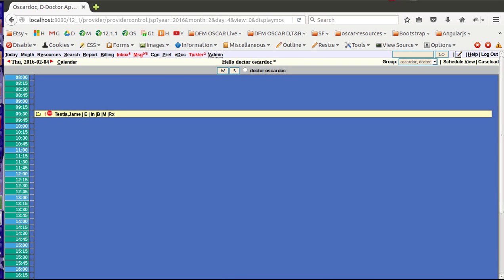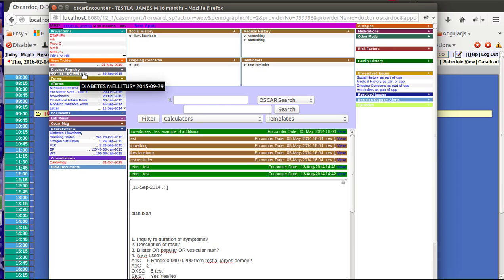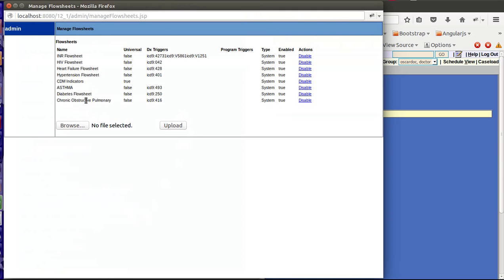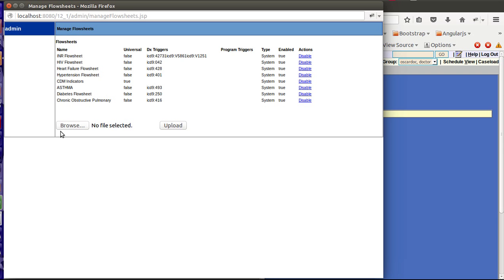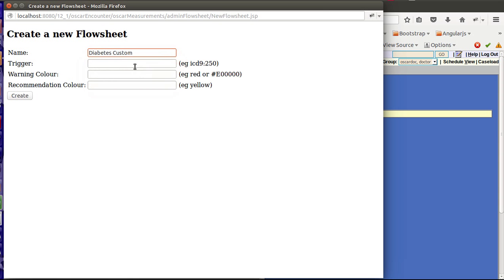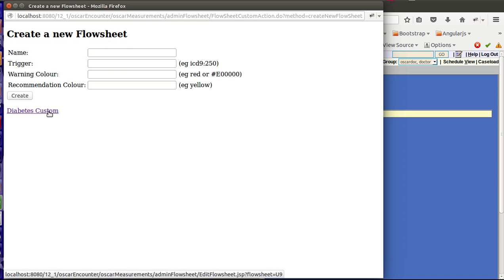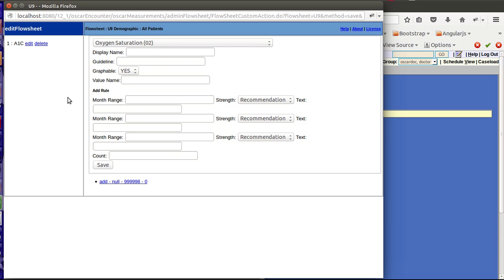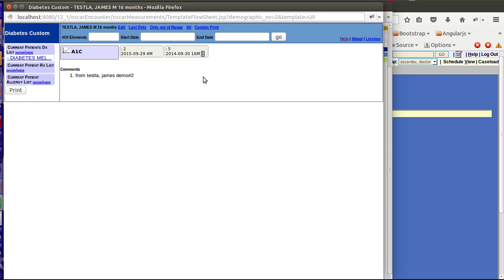How To: Create a new custom flowsheet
In this video I show the basics on how to create a new custom flowsheet in OSCAR.